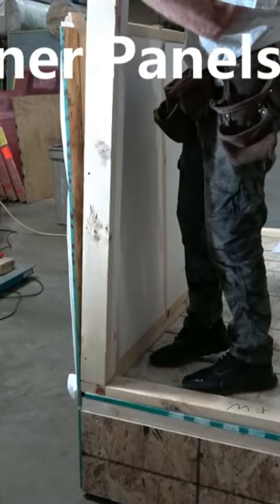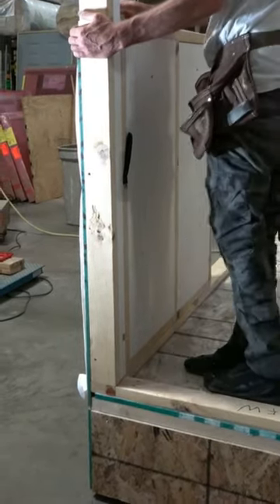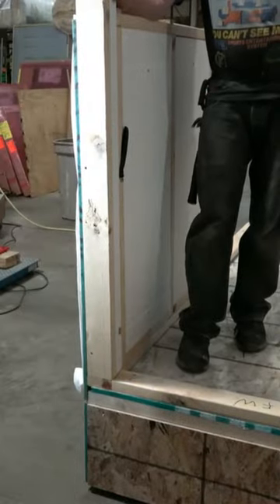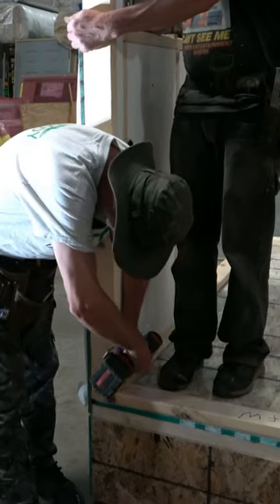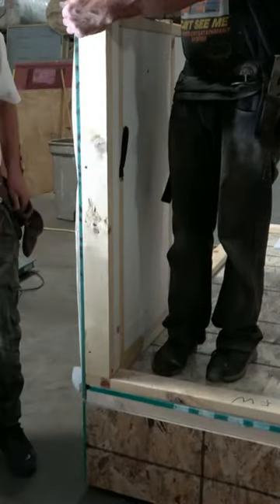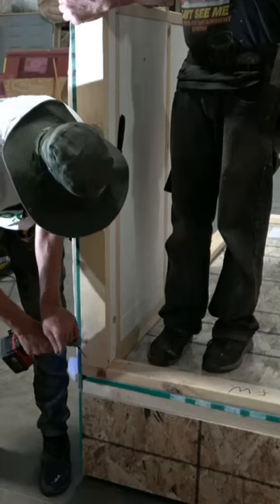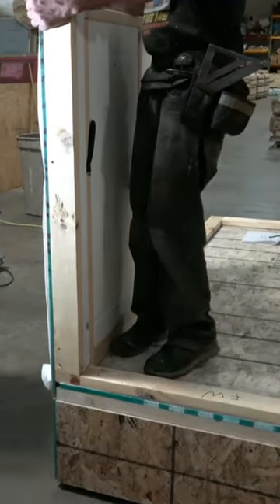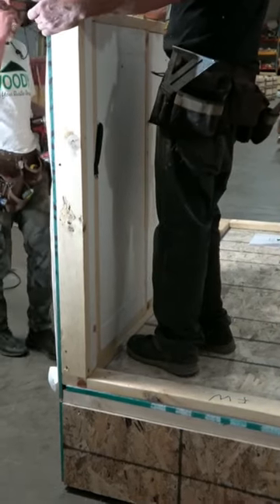Setting the first corner post - Cabintek cabin kits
This is one of the key steps in constructing our ingenious cabin kits. With our pre-fabricated panels and easy-to-follow video instructions, turning your DIY dreams into reality has never been easier. We ship our kits all across the US and Canada.